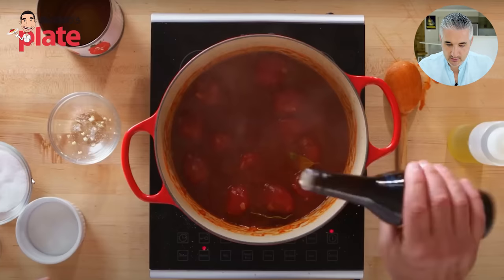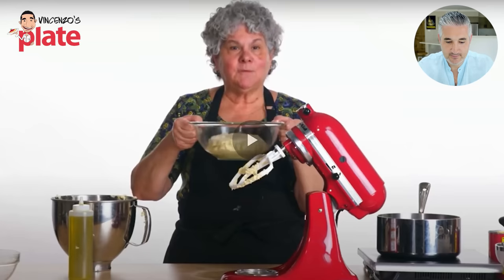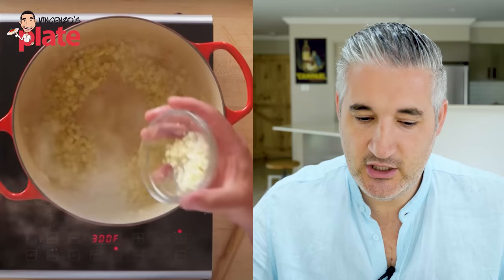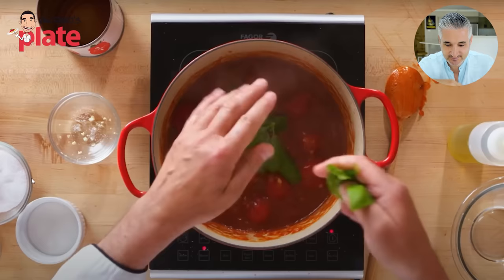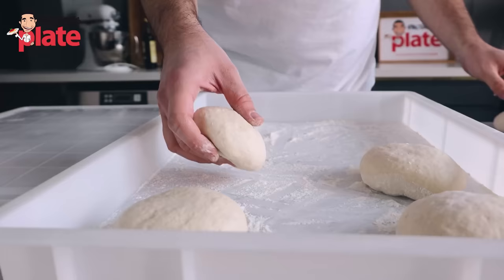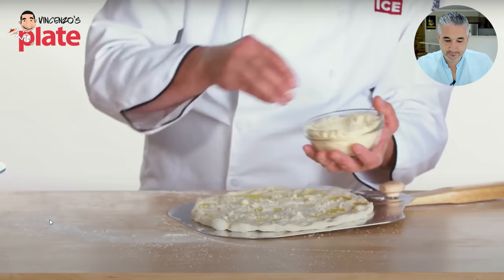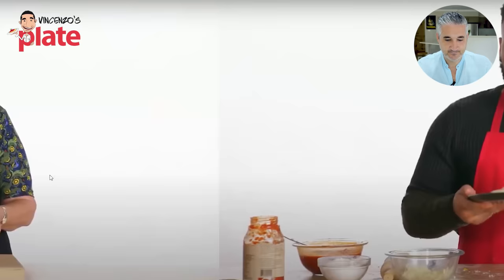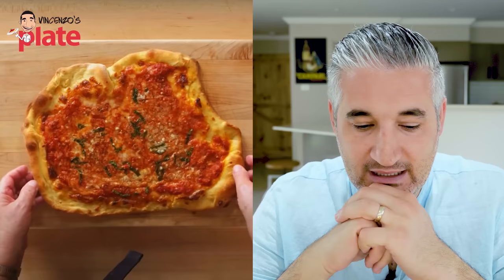Italian Chef Reacts to 4 Level of Pizza by Epicurious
In this video there are chefs of 3 different levels, they all made pizza... but who did better? 🤔
In my opinion, the Amateur guy made the best pizza, and it's the one I'd eat! The pastry chef prepared an excellent dough, but then he destroyed everything. The lady on level 2 also got the method wrong and the result could have been much better.